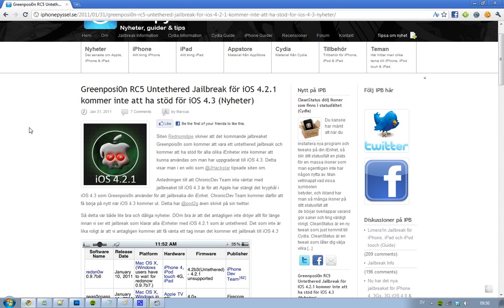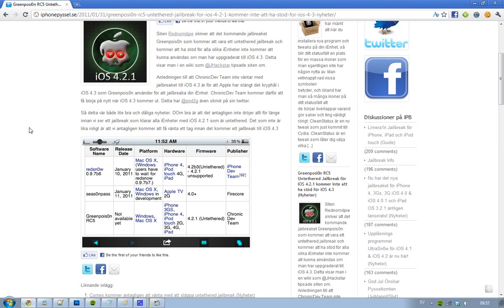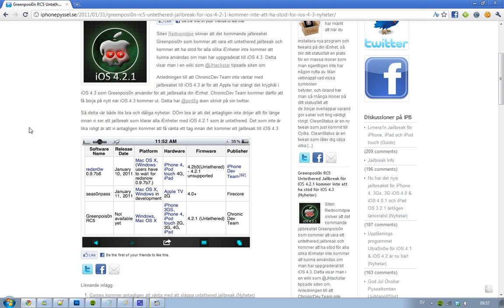Greenpois0n RC5 - Coming Soon! Untethered 4.2.1 For iPhone 3GS & 4, iPod Touch 2G,3G,4G & iPad!